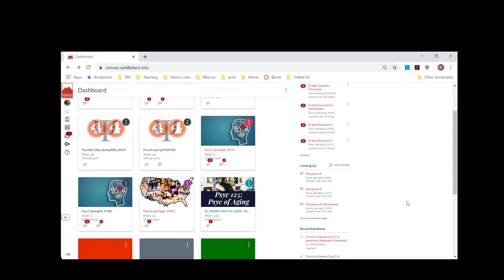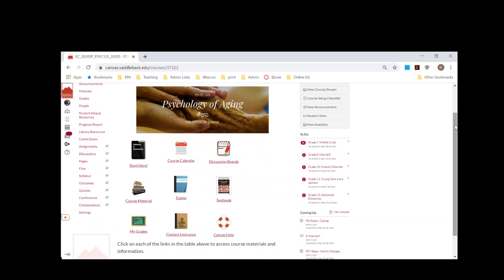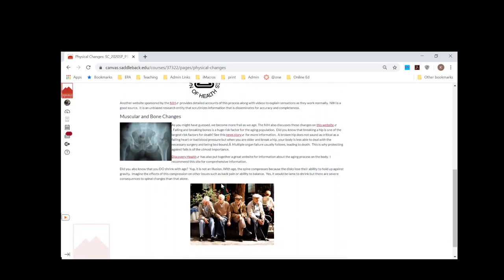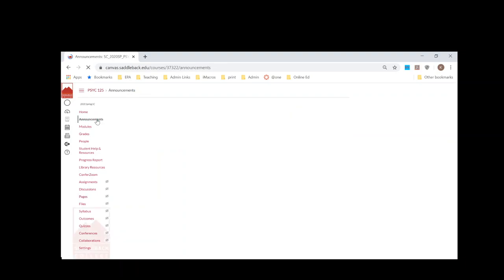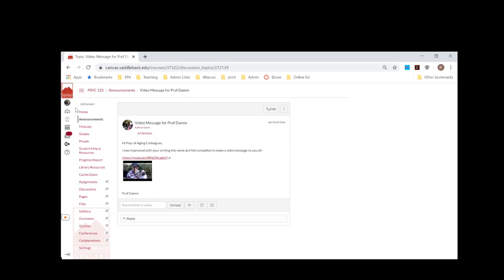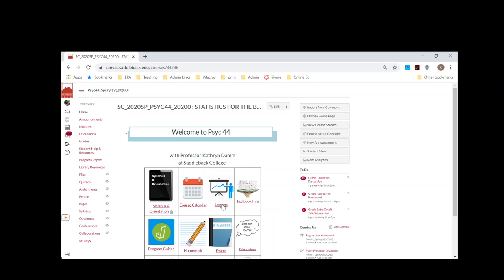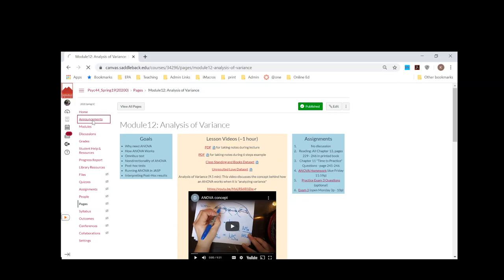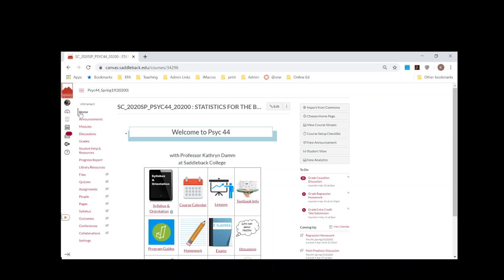Tour of Damm Courses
A tour of 2 styles of teaching Dr. Damm has for online classes.